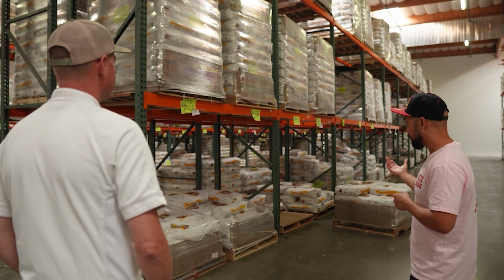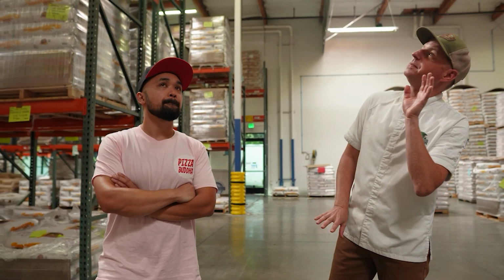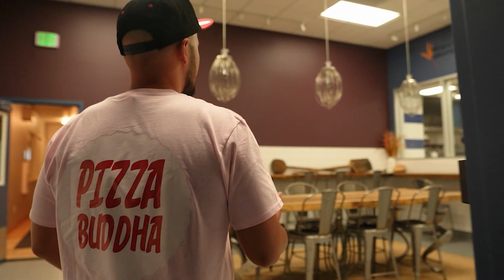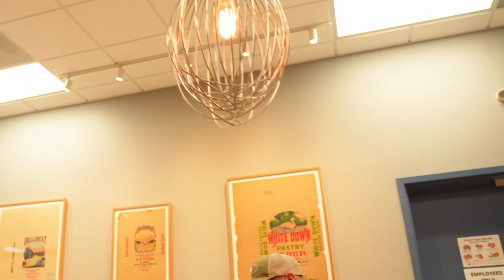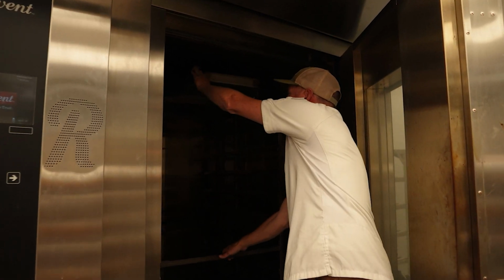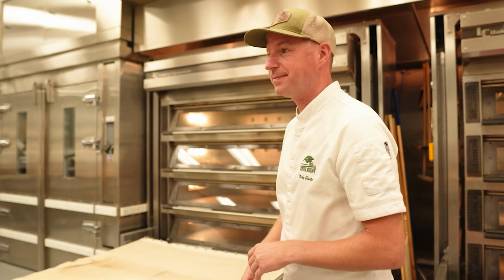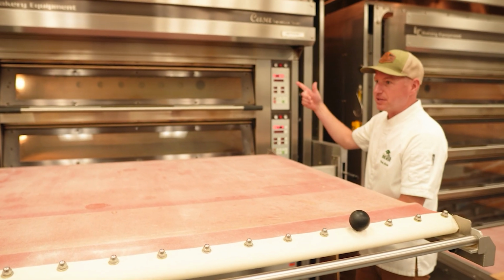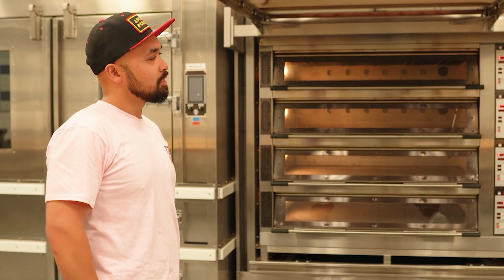What Is Inside A Flour Distribution Facility?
In today’s episode, we’re thrilled to have Nicky Giusto, the flour expert from Central Milling, join us. Nicky takes us on a tour of their impressive warehouse and dives into the science behind dough-making. He shares the secrets to great flour, explains why aging flour matters, and so much more.

Highlights:
- Central Milling Warehouse Tour: Ever wondered what goes on behind the scenes at a flour mill? Nicky gives us an exclusive look at Central Milling’s Warehouse.
- Why Flour is Aged: The aging process might seem like a small detail, but Nicky explains why it’s so crucial for creating great dough.

Camera and Audio Provided by Tristan Marr and Alexia Refil

Topics:
Pizza trailer business
Small pizza business setup
Maximizing space in a pizza trailer
Tiny trailer pizza operation
Efficient pizza prep in a small kitchen
New York-style pizza trailer
Detroit-style pizza oven
Baker’s Pride oven for pizza
Pizza dough preparation for small business
Diced toppings vs shredded pizza
Parbaked pizza dough
Small kitchen pizza operation tips
Pizza business with a tiny team
Starting a pizza business in a trailer
Running a pizza business in a small space
Ingredients for pizza trailer business
Pizza trailer organization tips
Running a successful pizza business
Efficient pizza business operation
Small-scale pizza operation